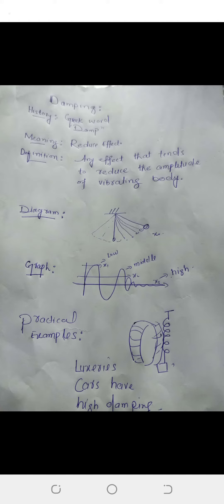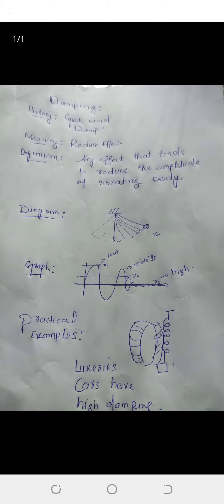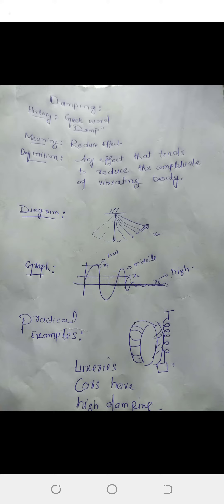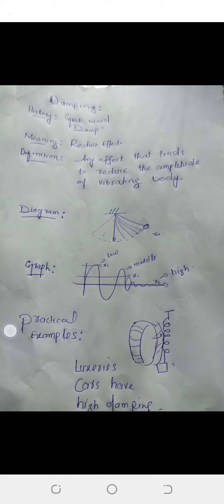damping, 1 st year physics, chapter 7th